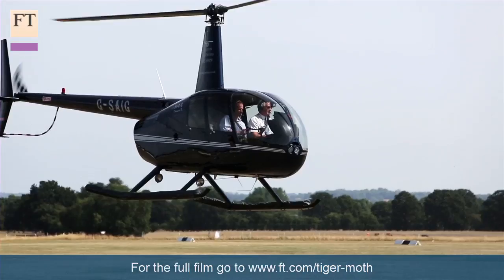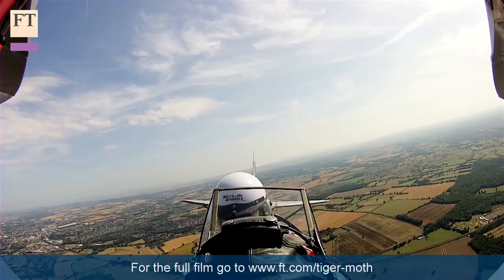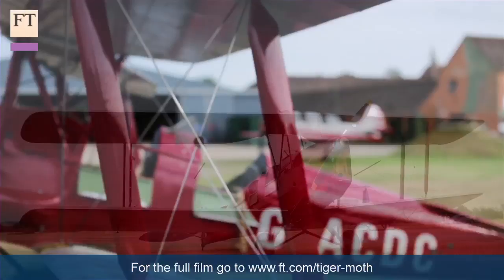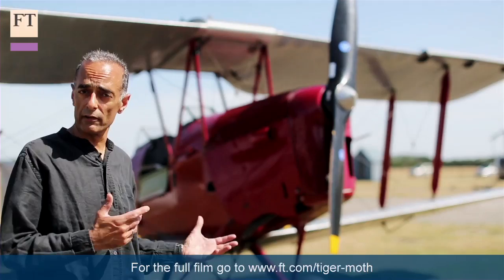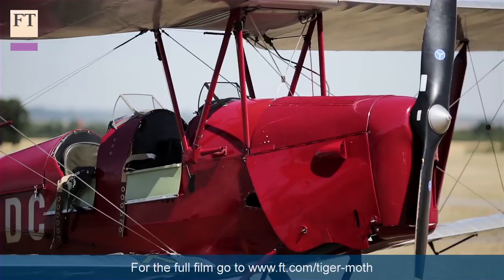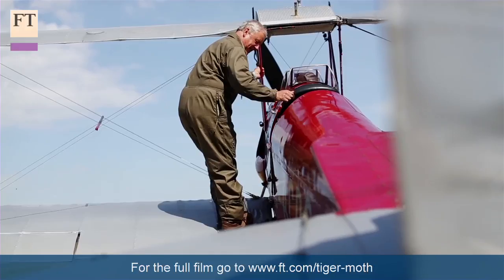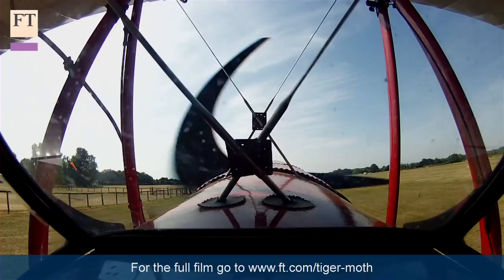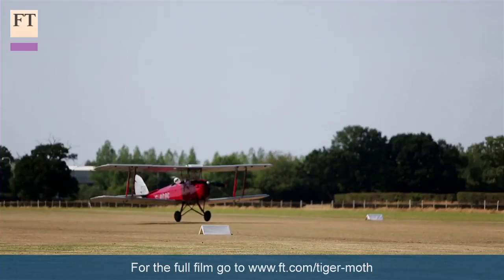DH82 Tiger Moth - Test flight 2013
The Lashenden (Headcorn) Airfield has hosted flying operations since 1914, including Spitfire and Mustang fighters during WWII. The legendary DH82 Tiger Moth was used as a trainer for 1000s of pilots in the 1930s, but how does this beautiful construct fly 80 years on?

If you've enjoyed this, why not watch our Jaguar F type road test review?